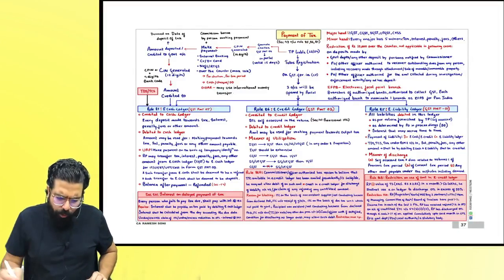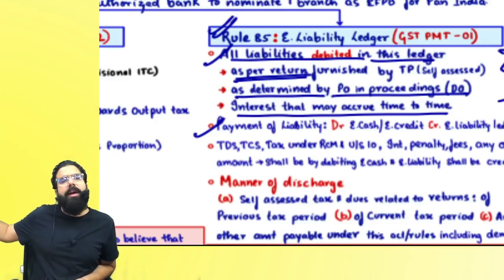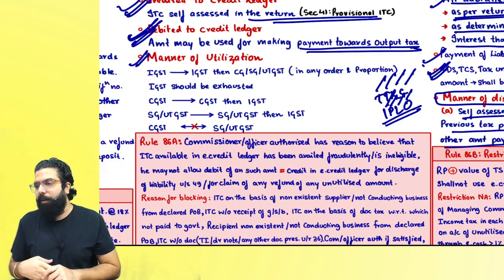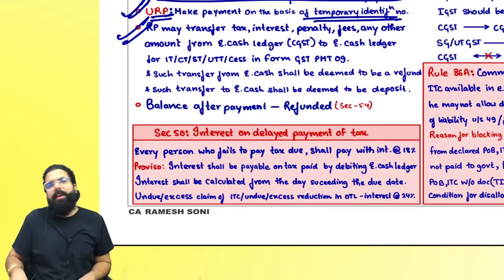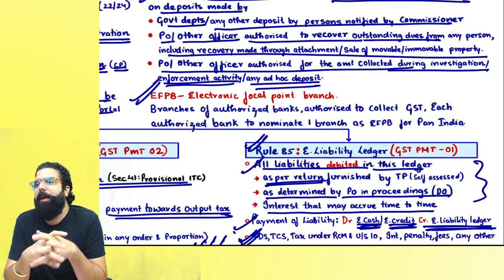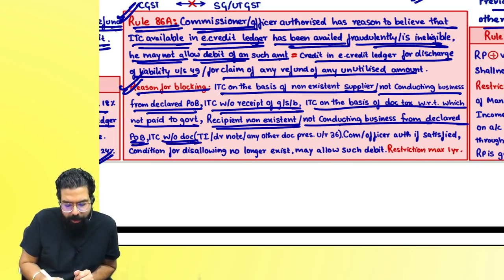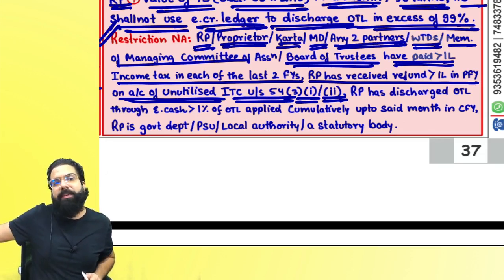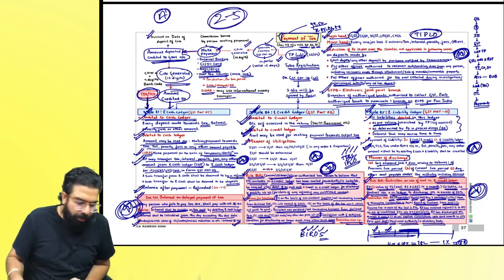37 Payment Of Tax Section 49 & 50 inlcuding Rule 86A & 86B |IDT GST Revision|CA Ramesh Soni